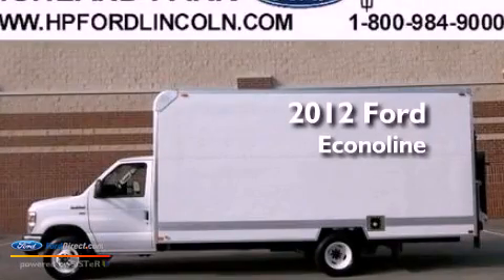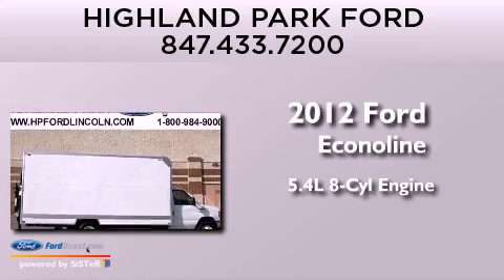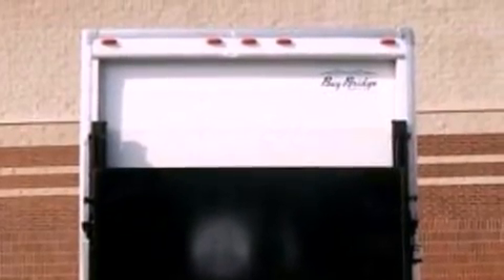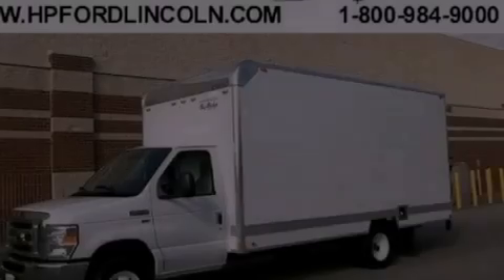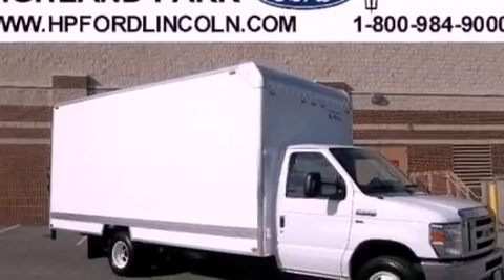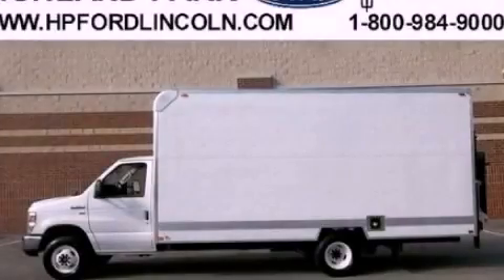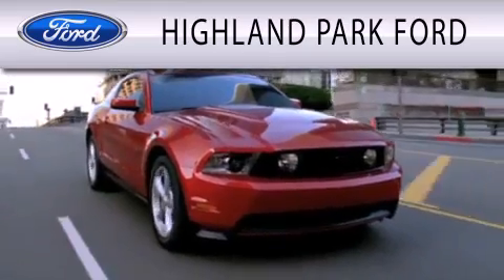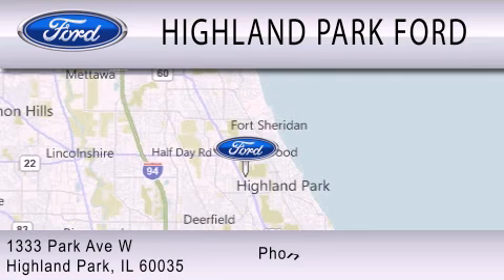2012 FORD ECONOLINE 350 Highland Park IL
Year : 2012
 Make : FORD
 Model : ECONOLINE 350
 Engine : 5.4L V8 16V MPFI SOHC FLEXIBLE FUEL
 Trans . : AUTOMATIC
 Exterior : OXFORD WHITE
 Miles : 200
 Interior : MEDIUM FLINT
 Stock : T20847